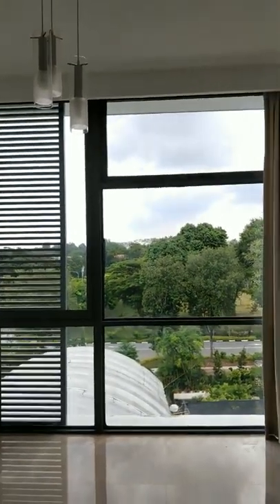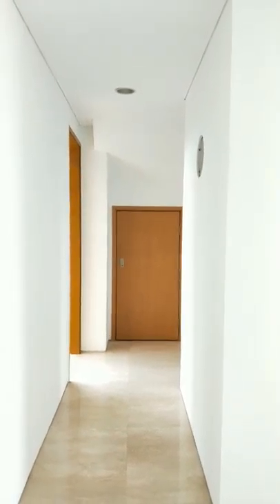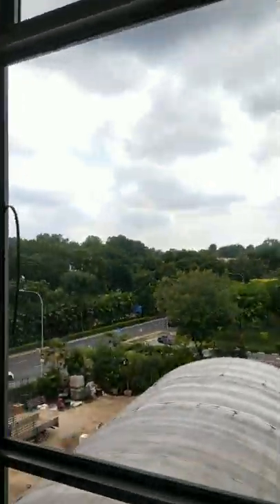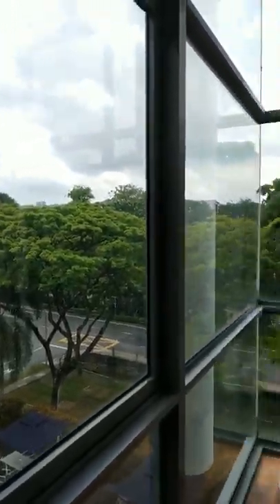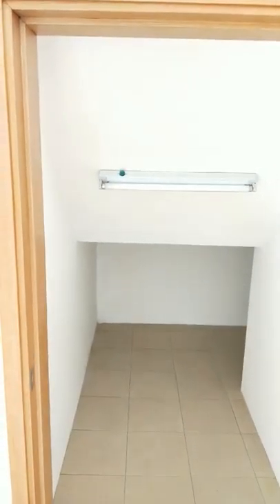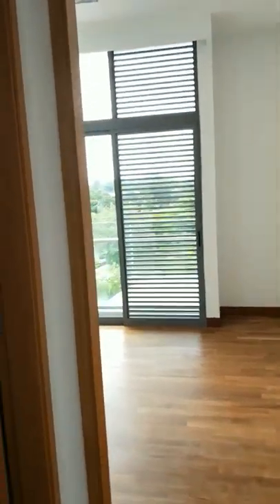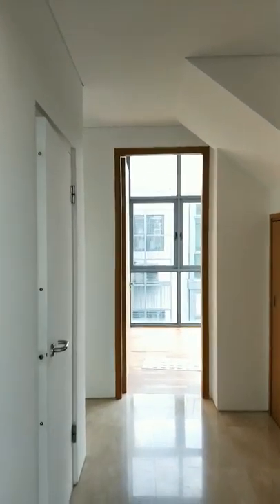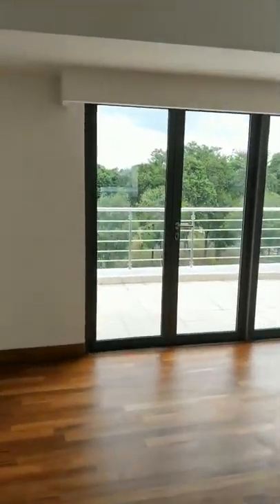Where to find a freehold D10 property at $1850psf, within 1 km to SCGS?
D Dalvey 1701 sqft, 3 bedder. 6 mins walk to Stevens MRT.  Within 1km to SCGS.